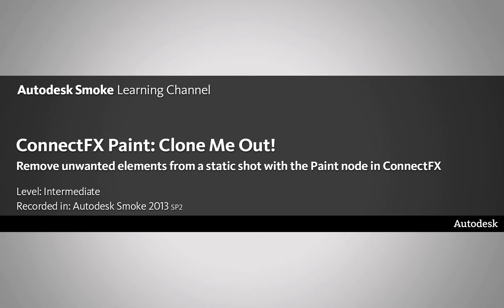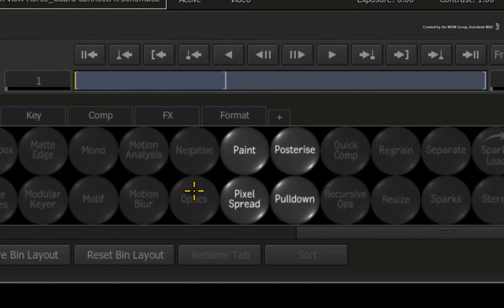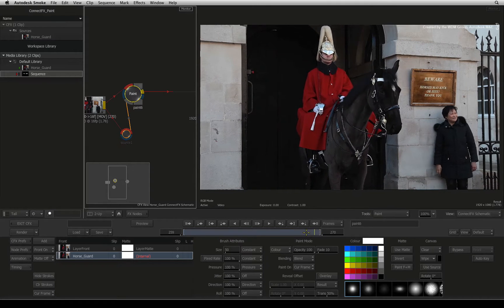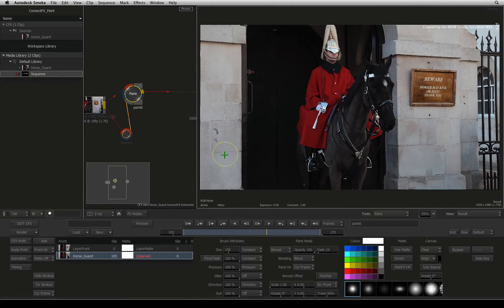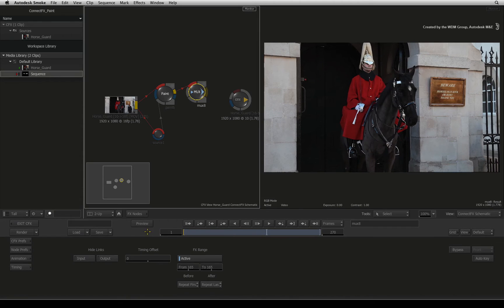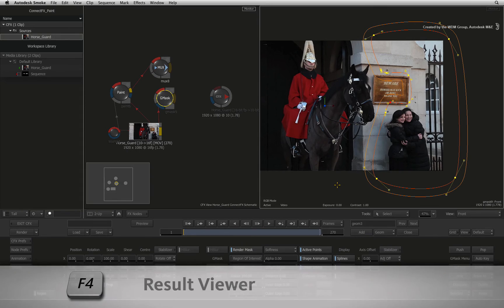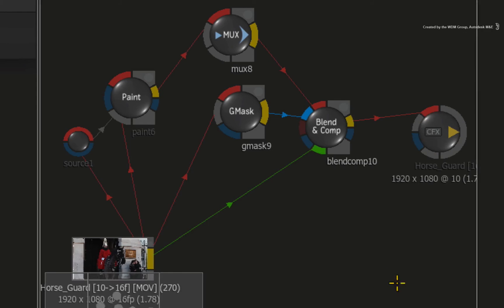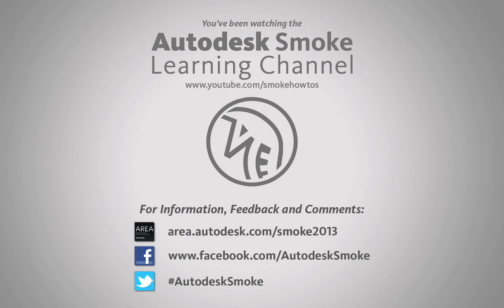ConnectFX Paint: Clone Me Out!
Level: Intermediate
Recorded in: Autodesk Smoke 2013 sp2

This video teaches you how to properly remove "unwanted" elements out of a static shot using ConnectFX Paint.

Good use of clone and revealing tools followed by recomposing the shot using ConnectFX

For Information, Feedback and Comments:

Autodesk Area